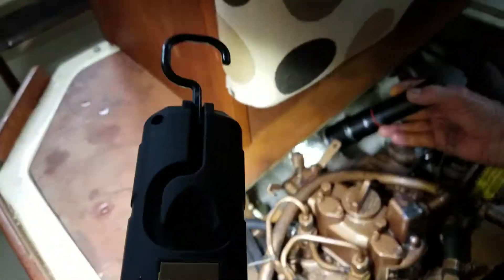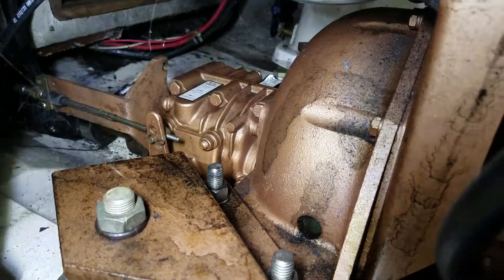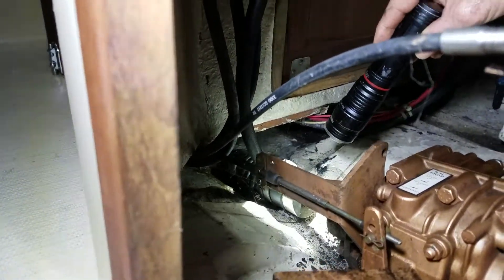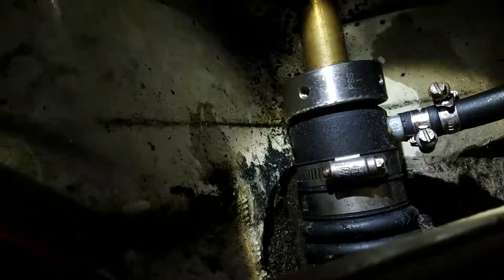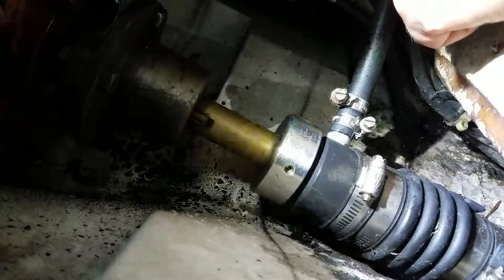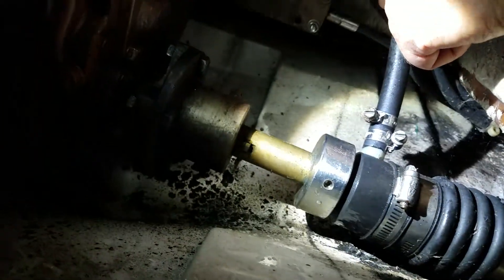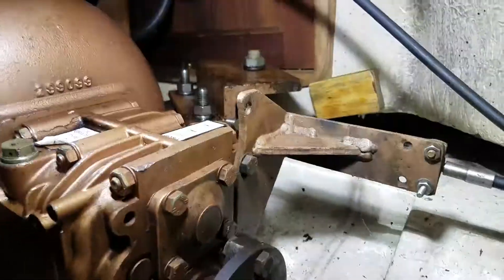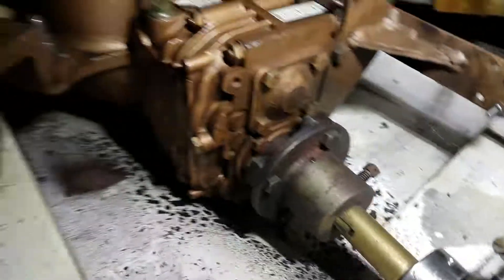Universal 5411 Walkthrough Part 3 - Transmission & PSS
Mechanic explains the transmission (Hearth 50) on my boat and also describes how the PSS drip-less seal works.

He mentioned that the Hearth 50 is no longer made. The company (Hearth) was bought out by ZF located in Miramar, Florida.

He mentioned to never contaminate the shaft with oil. He said to use soap or liquid dish detergent. He also gives instructions on how to adjust the silver rotor from the PSS1.